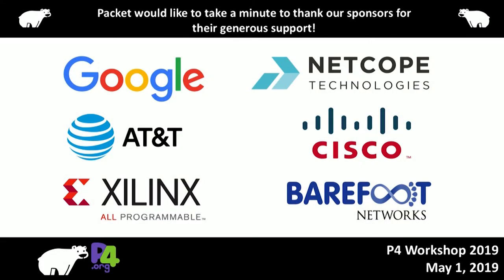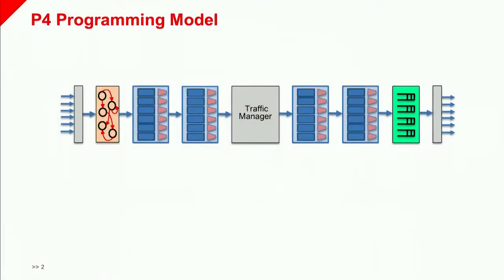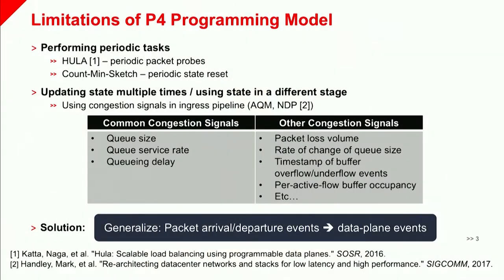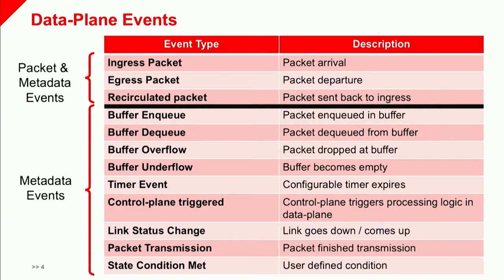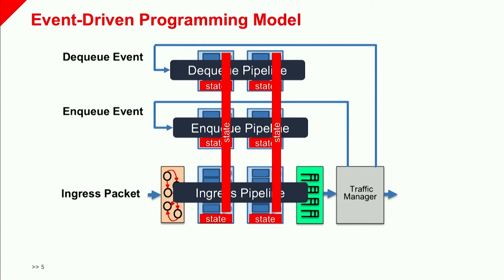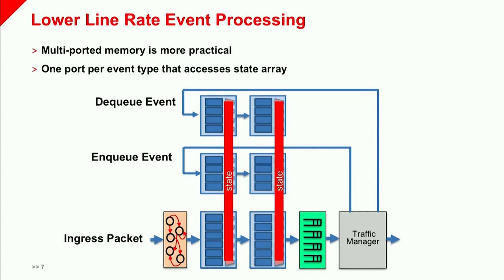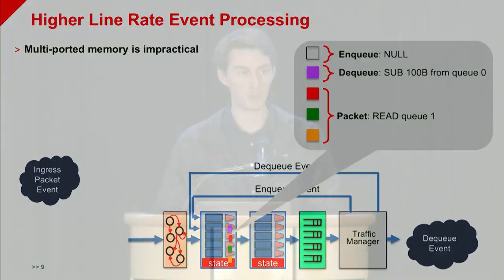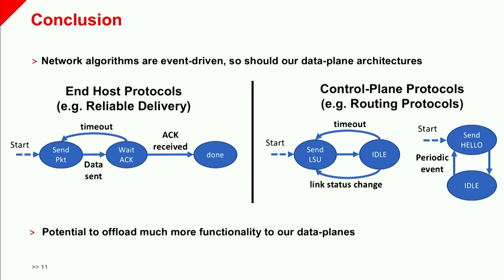6 Event Driven Packet Processing